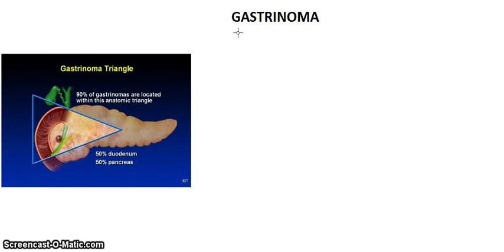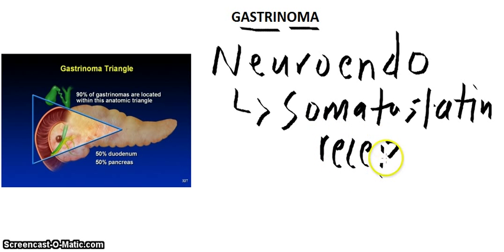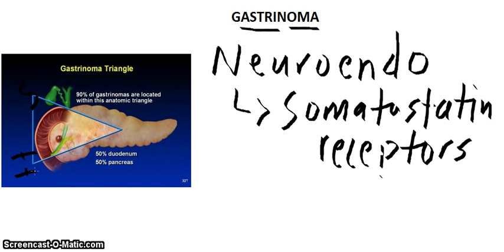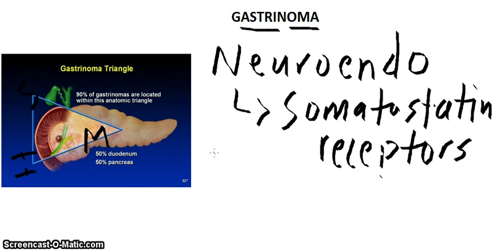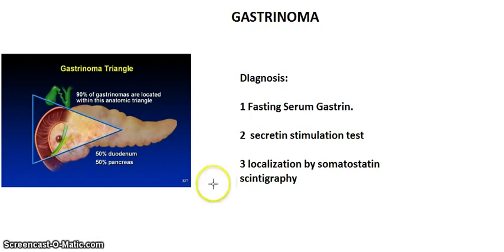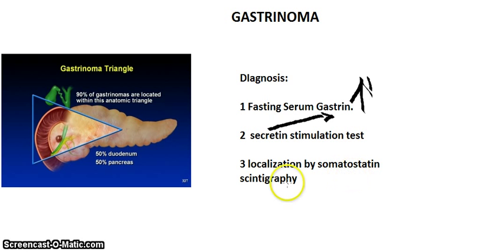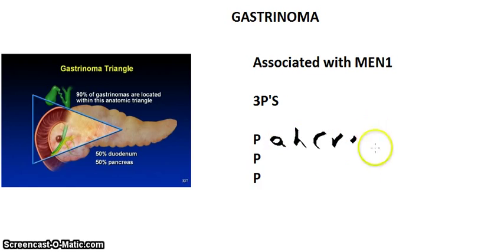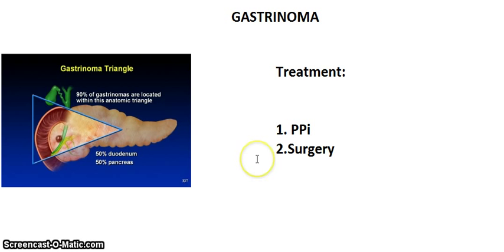gastrinoma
Gastrioma made easy